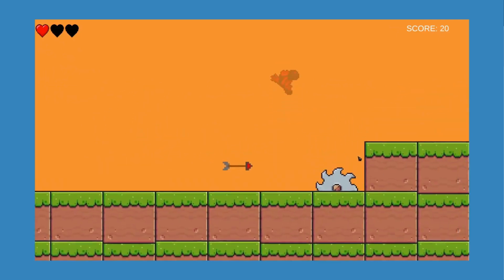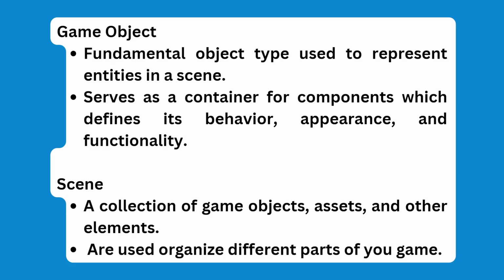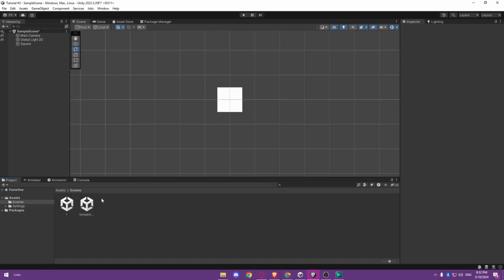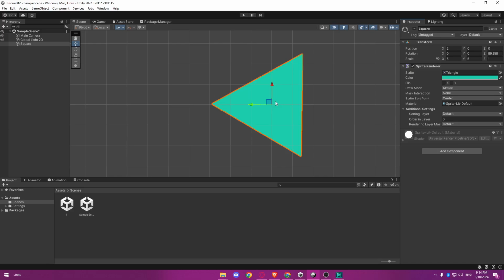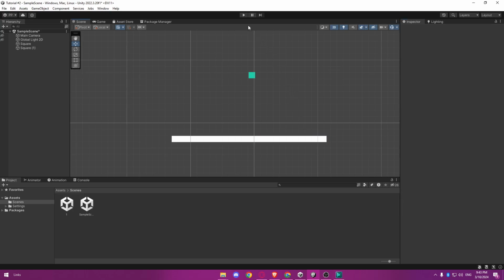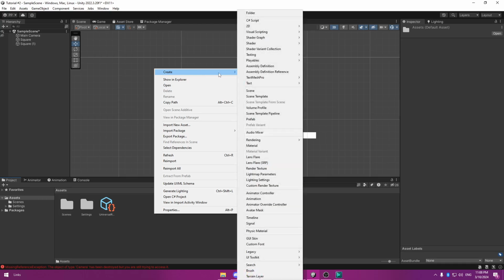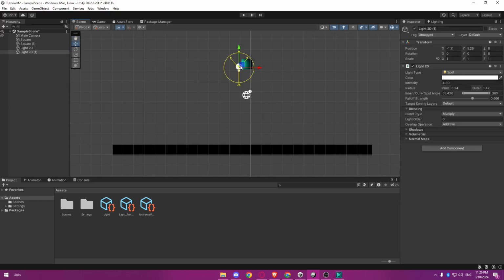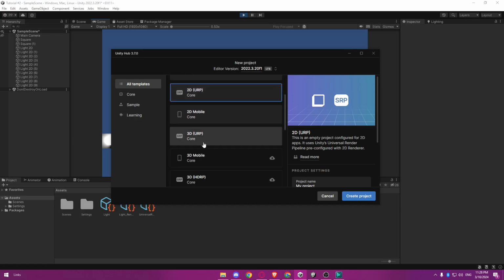Unity Basics #2 - Understanding Game Objects and Other Components